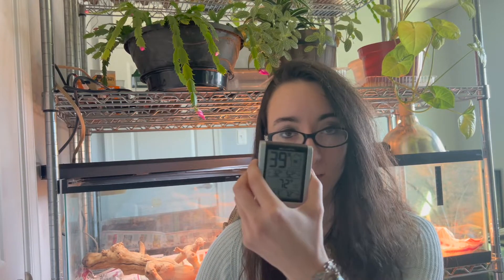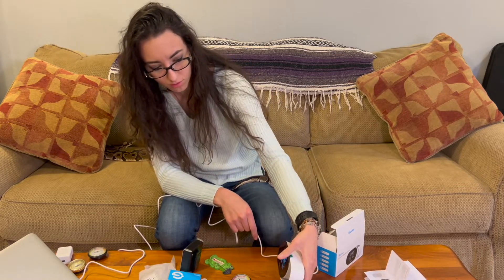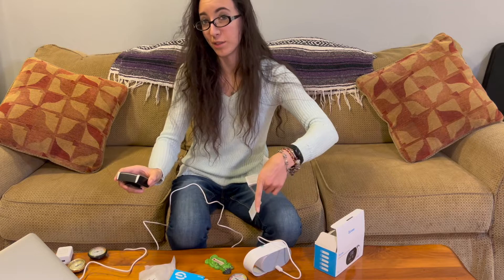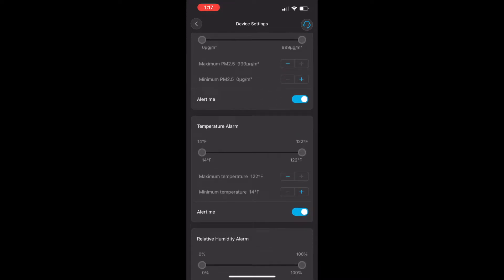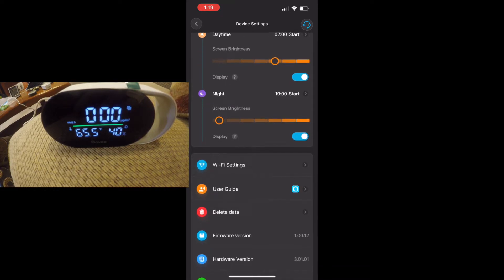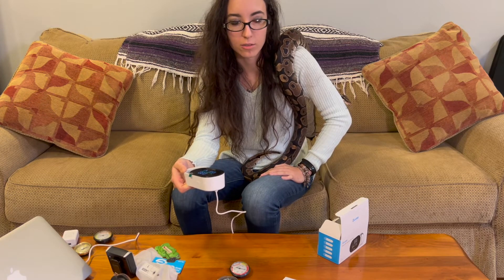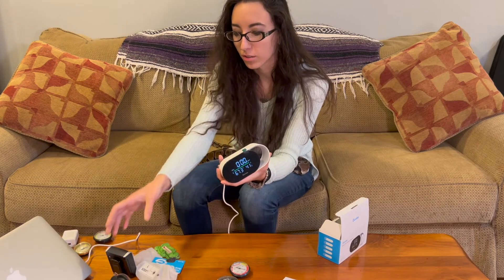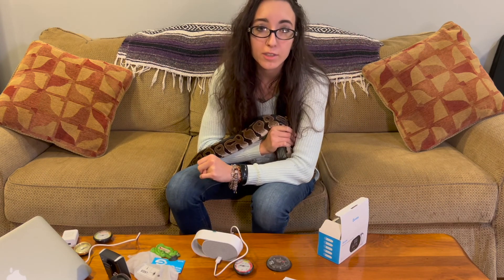Govee Smart Air Quality Monitor unboxing and review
This Govee monitor is the perfect thermohygrometer to help you keep track of your reptile's environment.